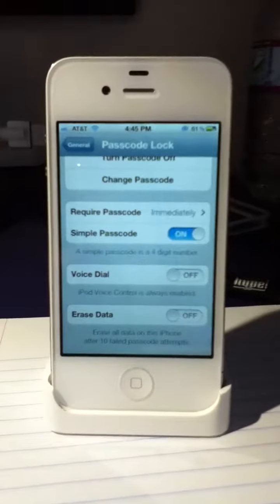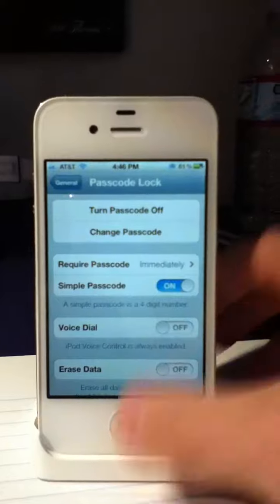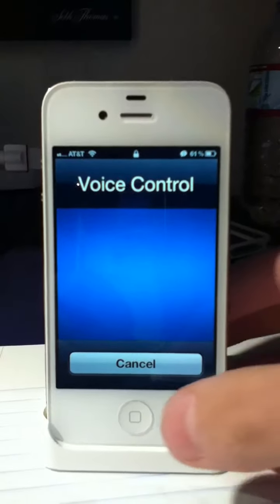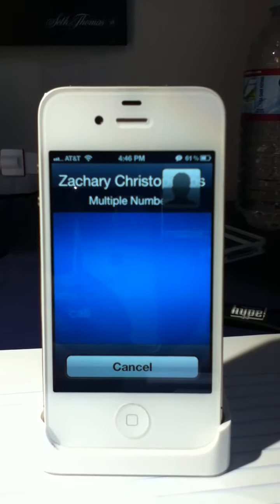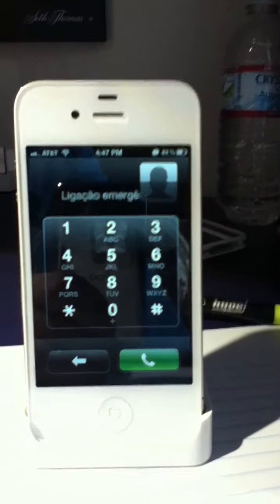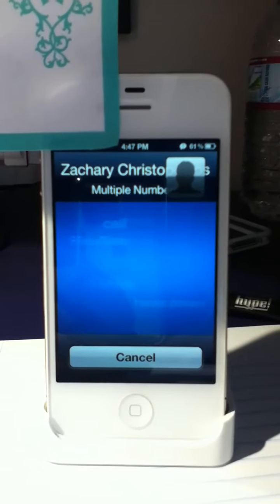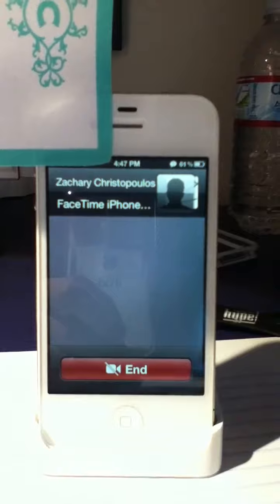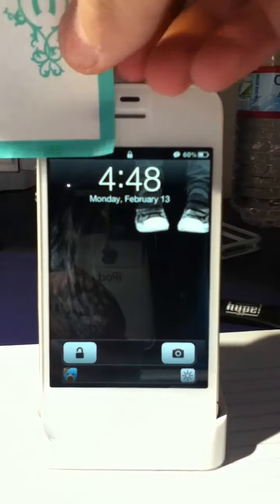MASSIVE iOS Voice Control Security Flaw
I did not discover this, I'm merely passing the word along.